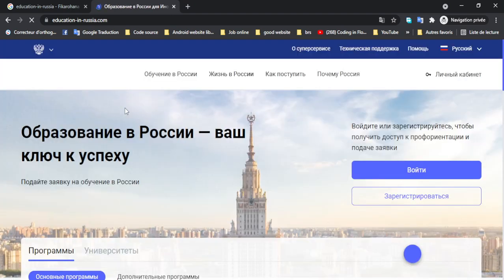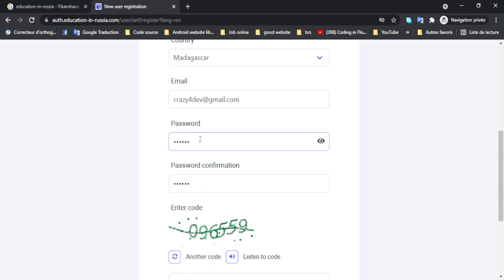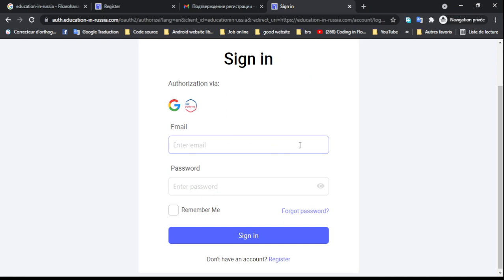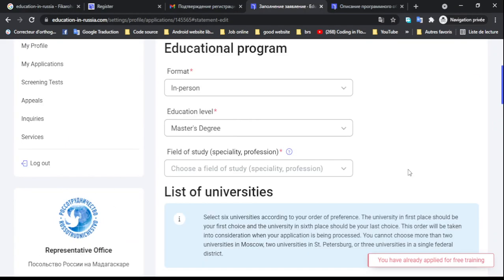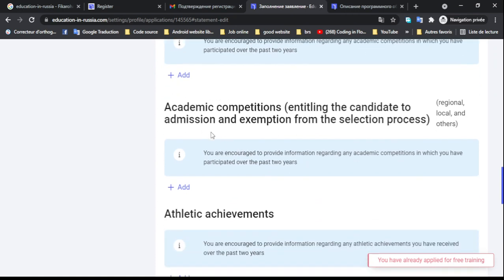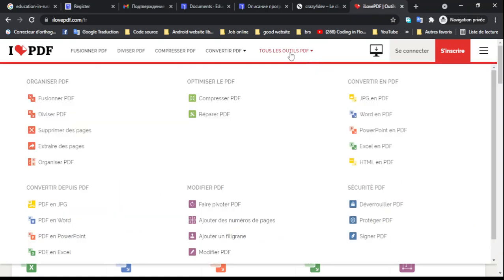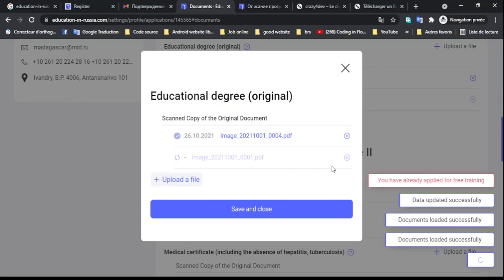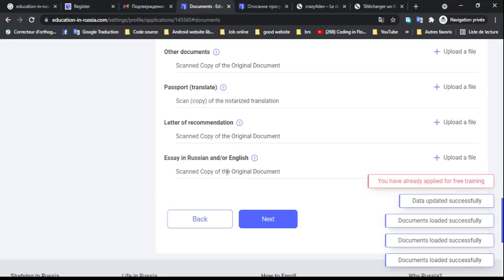Education in Russia (Scholarship application procedure)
I will show you in this tutorial how to apply for Russian scholarship using the website.